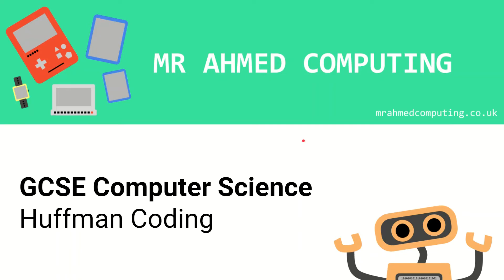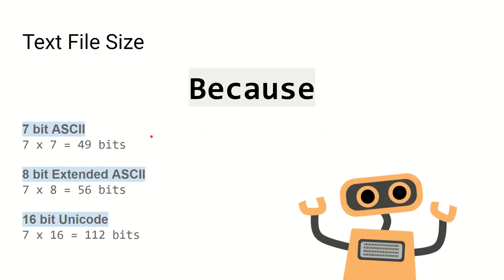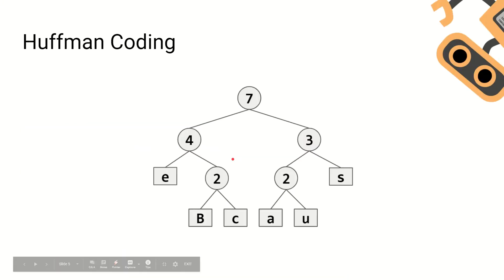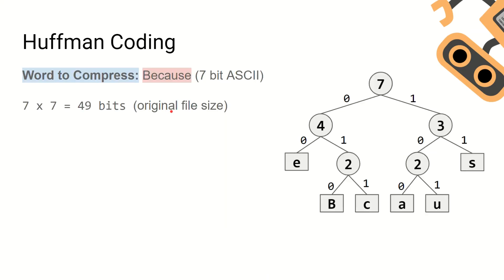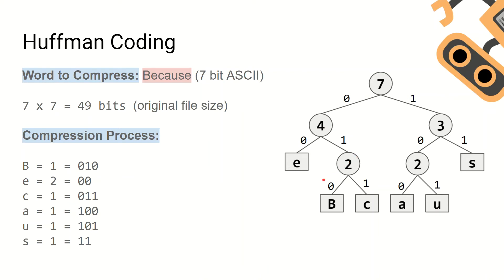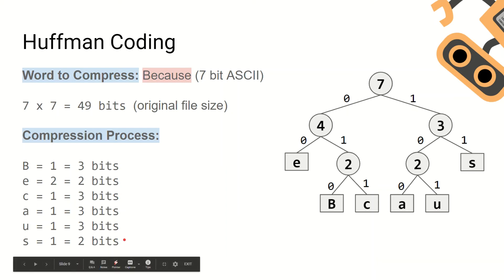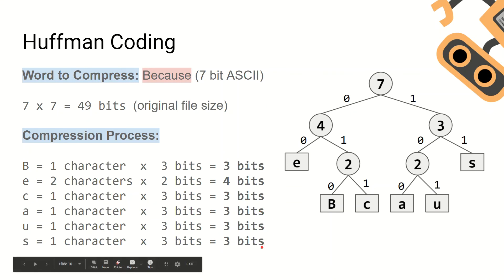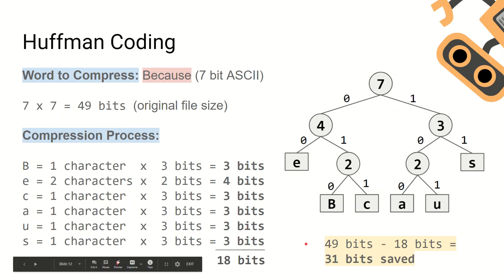GCSE Computer Science - Huffman Coding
A quick explanation on how Huffman Coding can be used to compress text. You must be aware of the compression algorithm if you are sitting the AQA Computer Science exams.